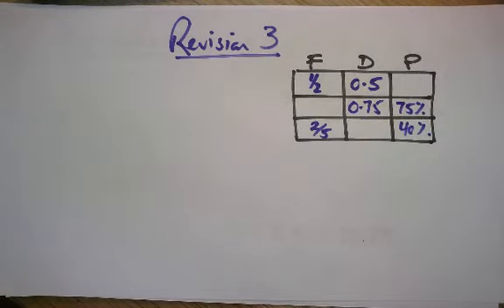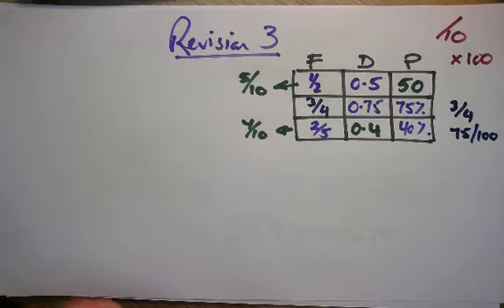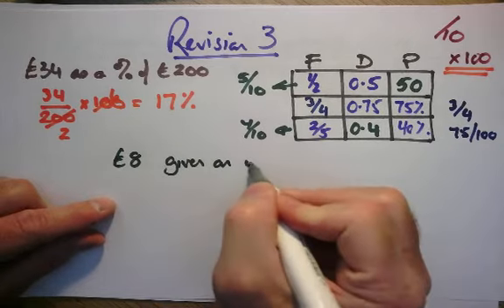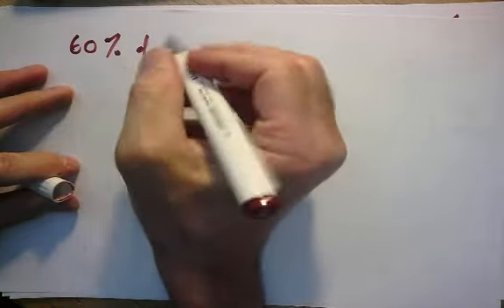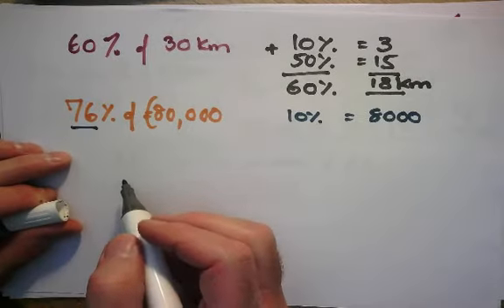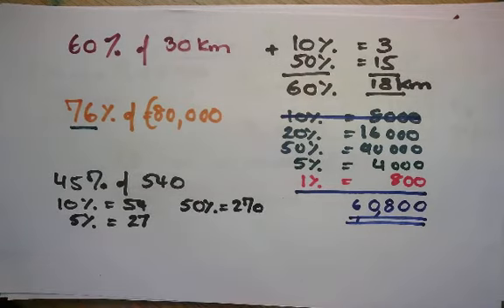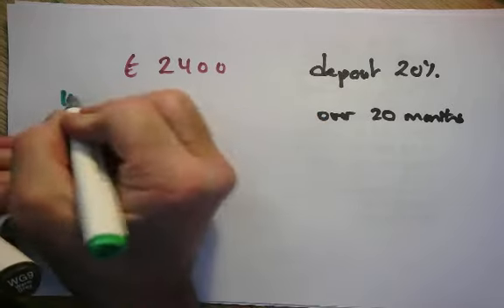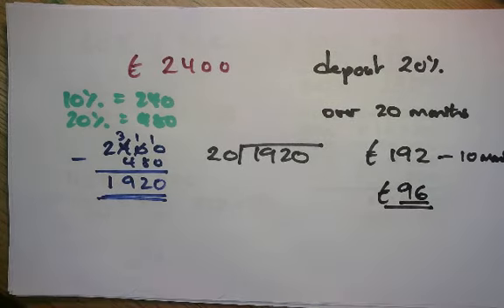Revision 3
GCSE Foundation maths revision